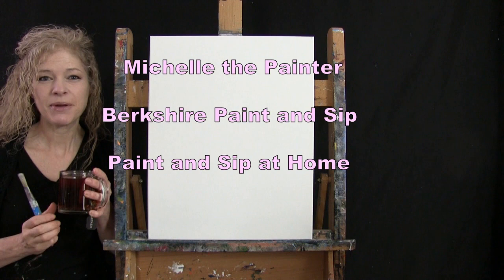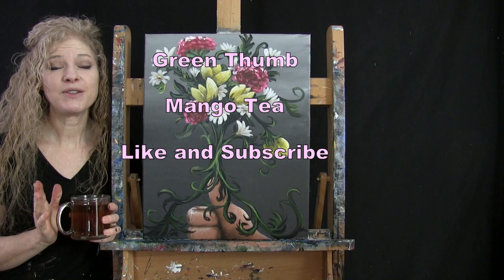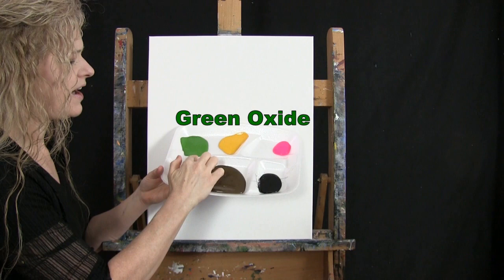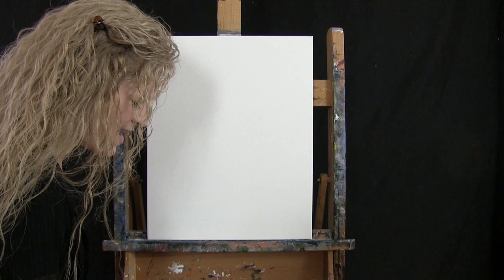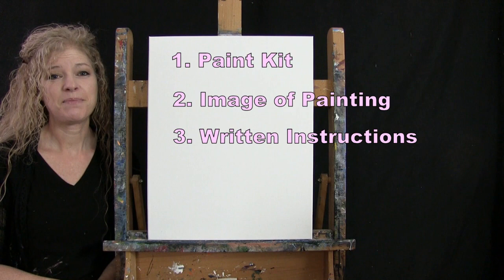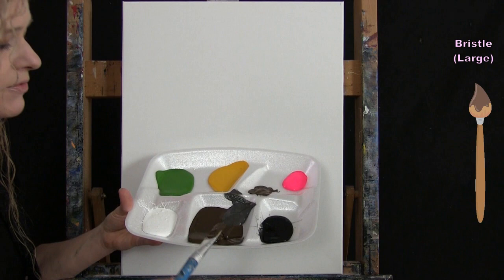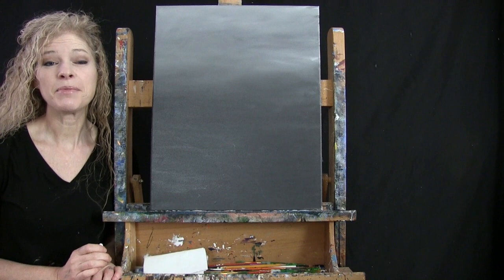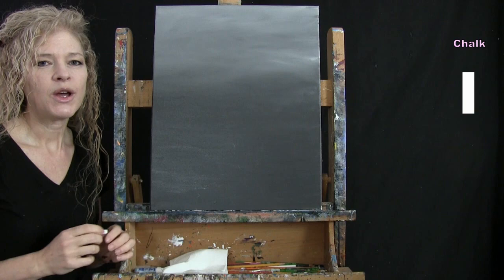Learn How to Paint GREEN THUMB with Acrylic - Paint and Sip at Home - Fun Floral Step by Step Lesson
VIDEO DESCRIPTION - This painting tutorial will take you through easy to follow, step-by-step instructions on how to draw and paint this surreal still life floral image of "GREEN THUMB" with acrylic paint.  You'll learn simple drawing and painting techniques that will help you to create this beautiful spring bouquet of bright flowers that appear to be growing from a human hand.  A person is referred to as having a "green thumb" if they possess a natural talent for growing plants.  This lively image is a whimsical representation of a new season full of growth, fertility and abundance.  Surrounded by tulips, carnations and daisies, the hand will come alive with the vines, stems and leaves that twist around it and drape over it, making it part of the floral arrangement, perhaps providing nourishment to the growing blossoming buds.  You'll learn how to create dimension in the shape of the flowers, stems, leaves, petals and skin tone with a simple layering technique to create contour highlights and shadows that will define the small details.  You'll also learn how to create dramatic depth in the background with an easy blended gradient.  When painting the flower petals, stems and leaves you'll learn to use carefree impressionistic brushstrokes to create high contrast in the color variations and tonal values.  Use your imagination and customize this to resemble your favorite type of flowers, like roses, irises, lavender, hydrangeas, daffodils, pansies or camellias, or change the hand to a vase, or put grass at the bottom of the canvas instead of the hand.  The point is to just have fun with it!  With the enchanting narrative storybook fantasy that this painting represents, you'll be able to paint this image that will be a little magical and realistic at the same time, making for a beautiful painting to decorate your home all year round with.  You'll have fun painting it and you'll learn some valuable lessons along the way that you can utilize in future work.  Let it symbolize a spring garden, the changing of the seasons, good health and vitality.  Using only 3 brushes and 6 colors we'll create this conversational masterpiece that will motivate people to explore their inner gardener.  So, let's get painting and let's get sipping!

MATERIALS:
Acrylic Paint: titanium white, mars black, burnt umber (brown), deep yellow, green oxide, fluorescent pink

STEPS:
1. 1/2 inch bristle brush - Paint background with black, brown and white
2. chalk - Draw outline of hand
3. #9 round brush - Paint base coat of hand with brown, pink, yellow and white
4. #9 round brush - Finish hand with black, brown, white and skin tone (made in step 3)
5. #9 round brush - Paint base coat for stems and leaves with black and green
6. #9 round brush - Paint base coat of flowers with white, yellow, brown and pink
7. #5 round brush - Finish tulips with brown, yellow and white
8. #5 round brush - Finish carnations with brown, magenta (made in step 6), pink and white
9. #5 round brush - Finish daisies with brown, yellow, white and light tan (made in step 6)
10. #9 round brush - Finish leaves and stems with black, green, yellow and white
11. #5 round brush - Sign with black